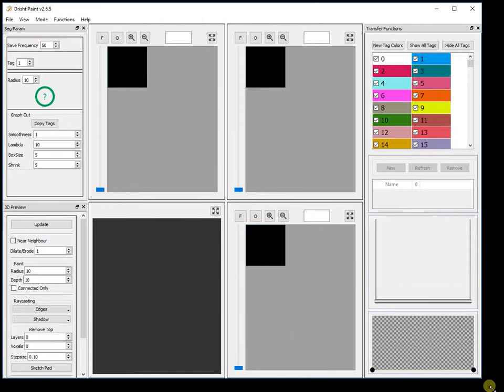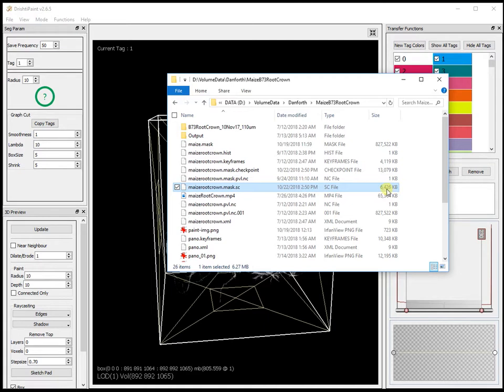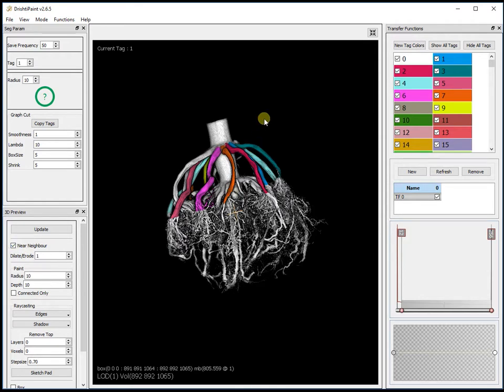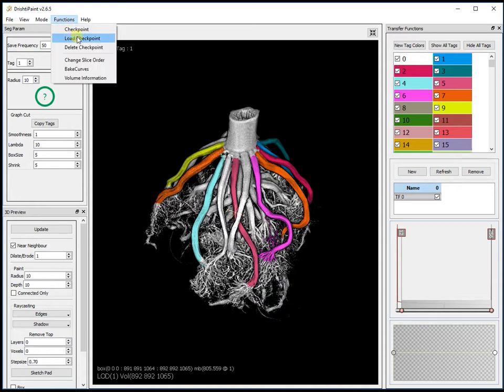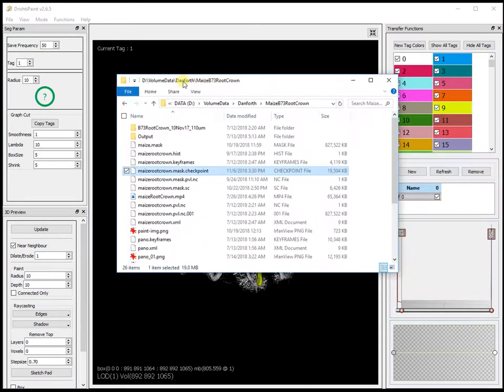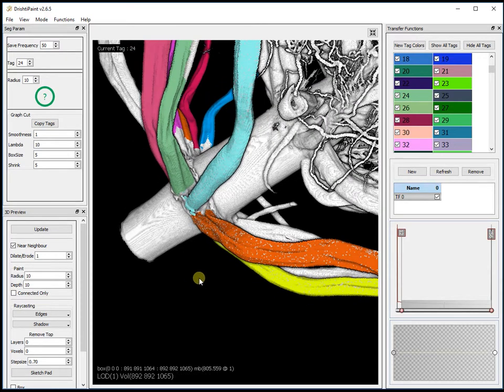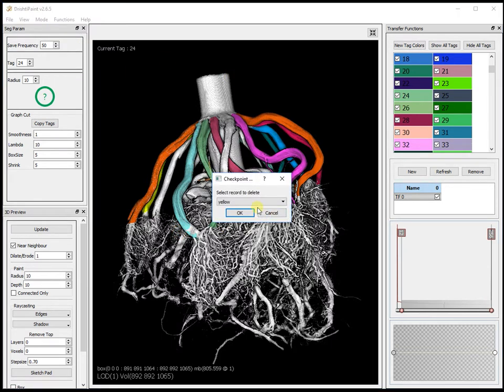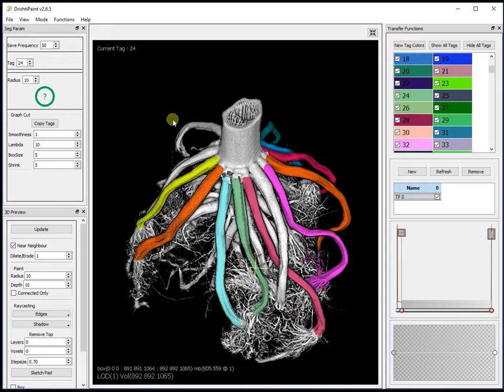Drishti Paint v2.6.5 - Checkpointing your work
Checkpoint allows you to save and retrieve your paint work via the checkpoint file.  The checkpoint records are saved in compressed form.  Checkpoint records can be saved, loaded and removed from checkpoint file.